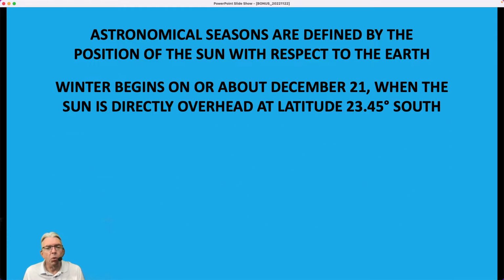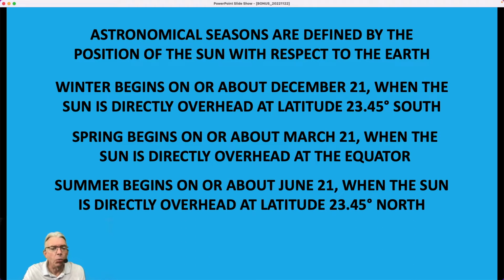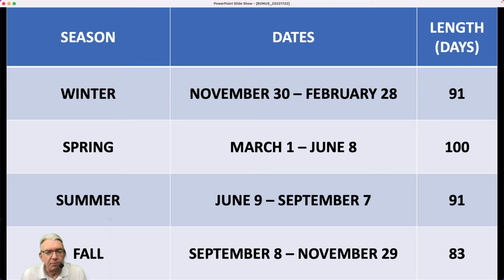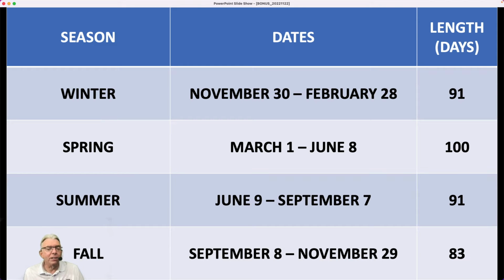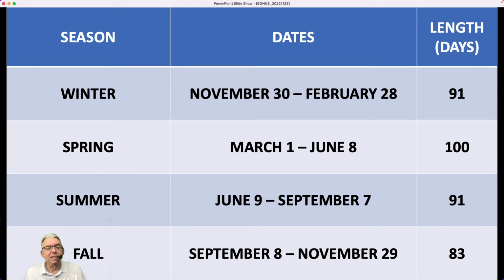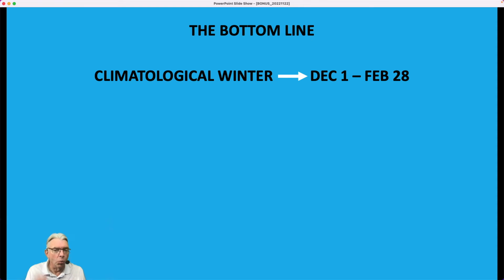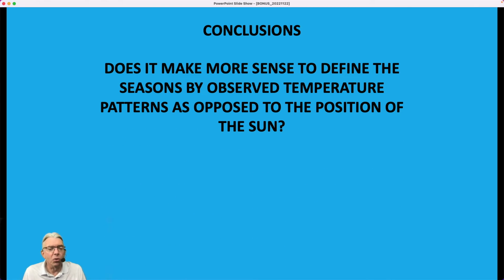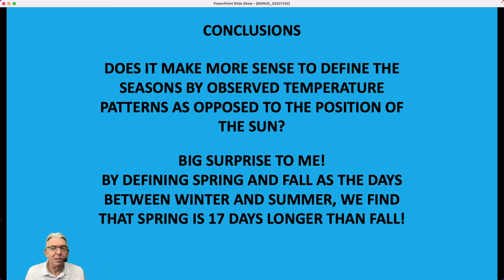Why Summer Is Actually Earlier Than You Think!